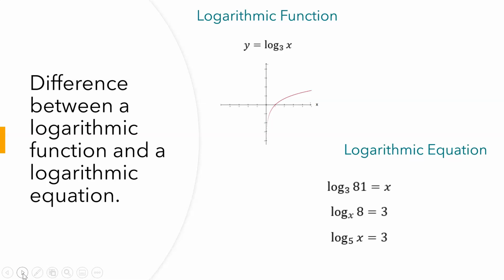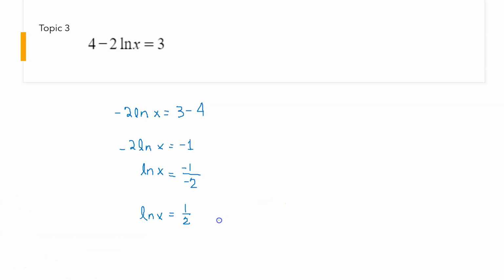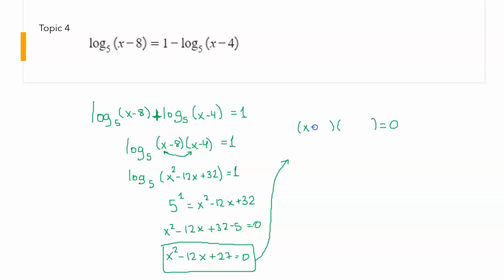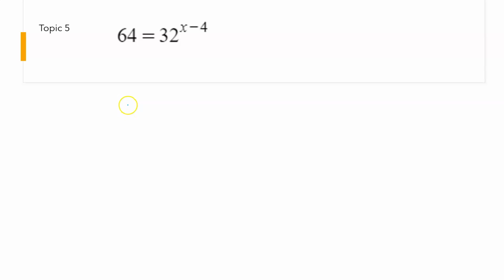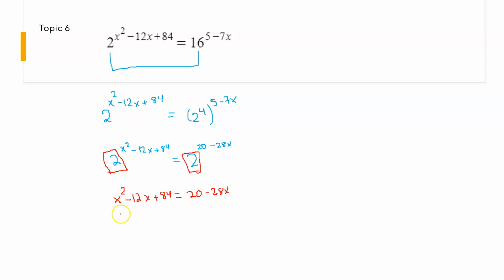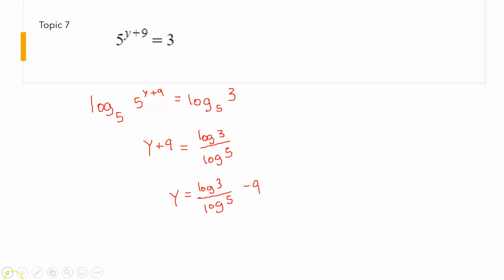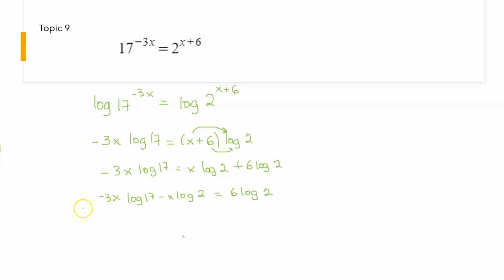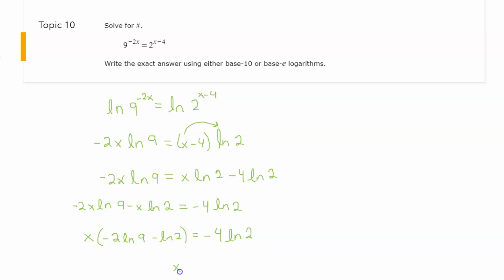Logarithmic and Exponential Equations